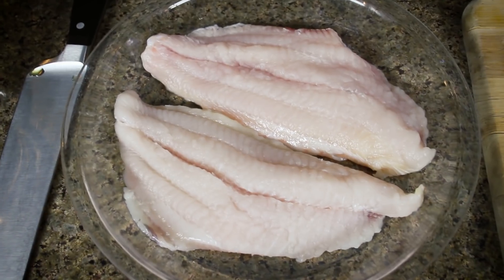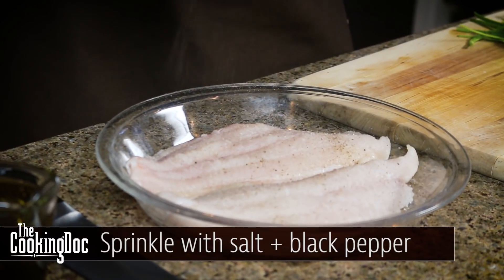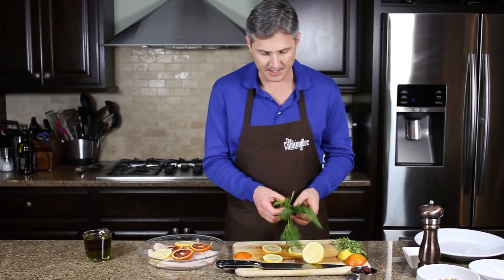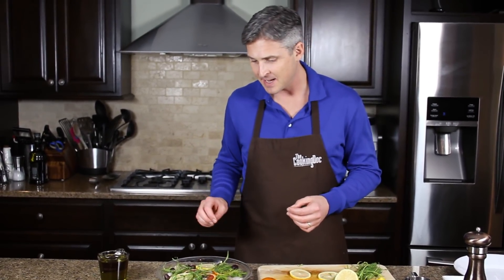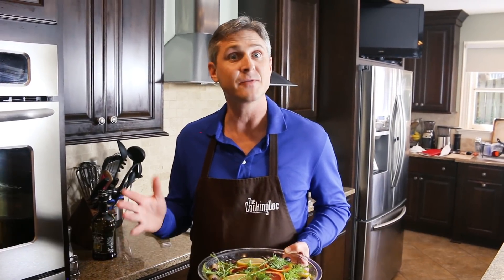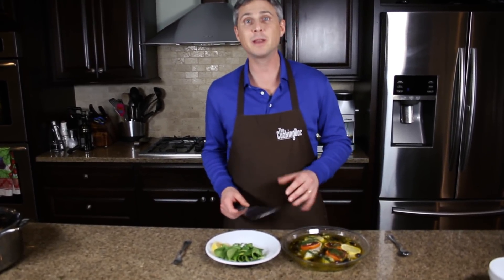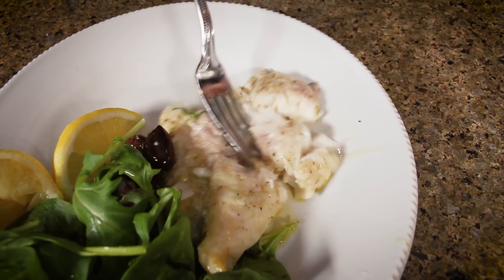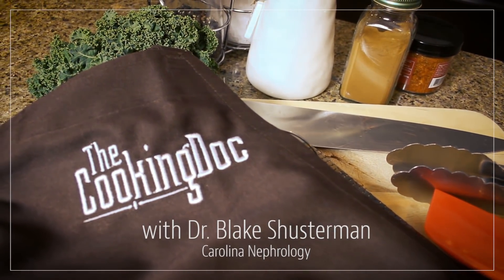POACHED FISH in OLIVE OIL + CITRUS | The Cooking Doc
Delicious + Healthy + Quick = This Week's Recipe!

Watch as The Cooking Doc (@thecookingdoc) shows you how to make a delish poached fish dish (say that 5 times!)  Flavored with fresh herbs and citrus, it will become one of your go-to's for lunch or dinner!